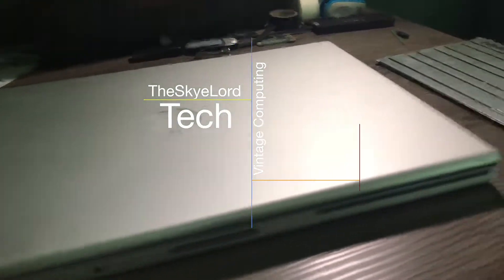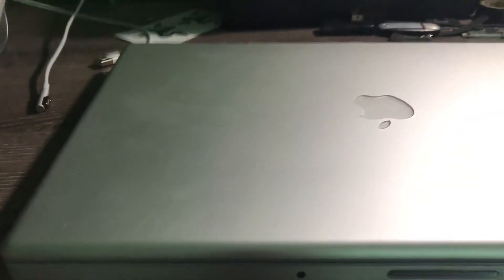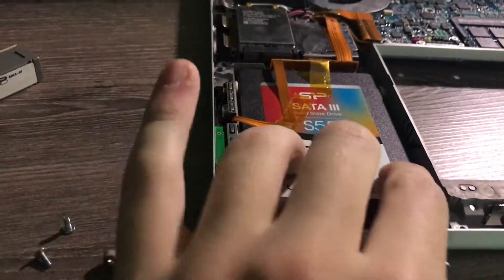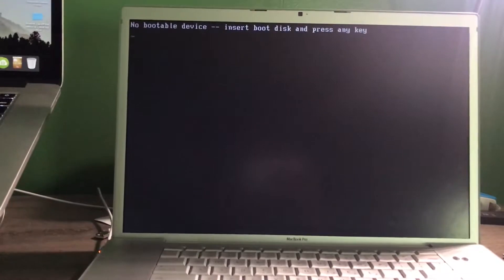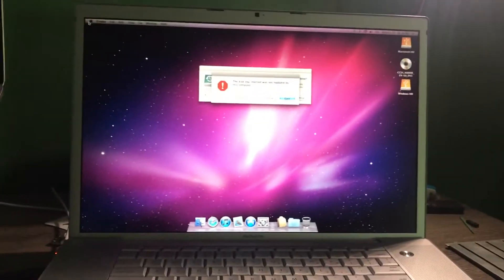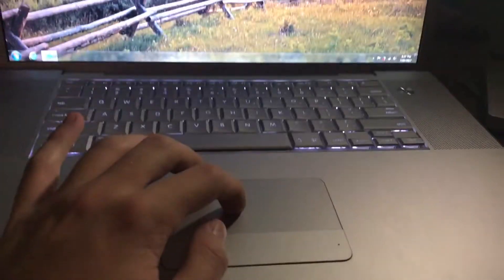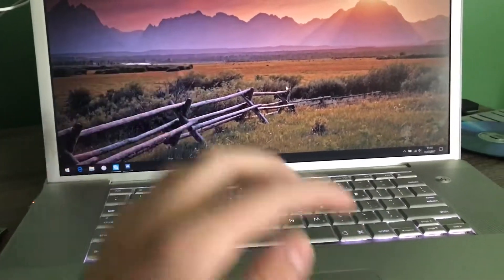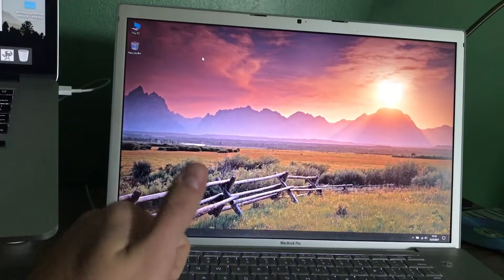Core Duo 17" MacBook Pro Upgrades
Hey guys! In this video, I will upgrade the Core Duo MBP I unboxed recently to an SSD and add a battery to the machine. Hope you guys enjoy!